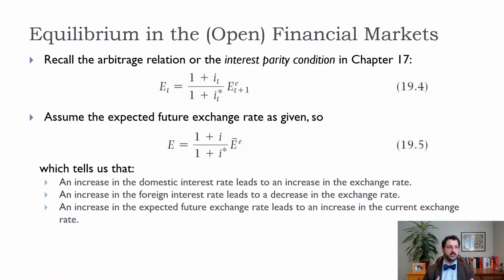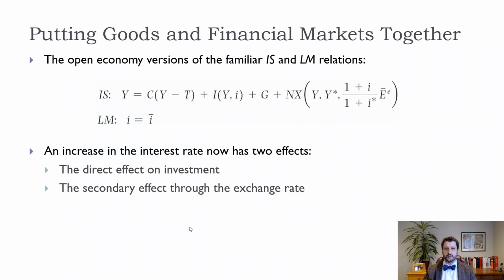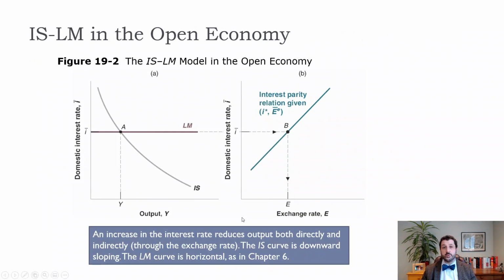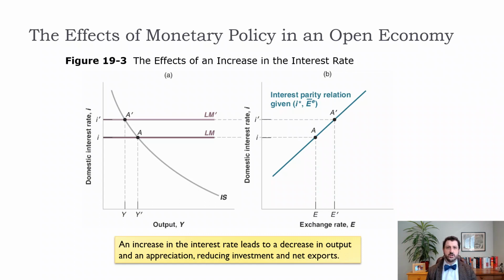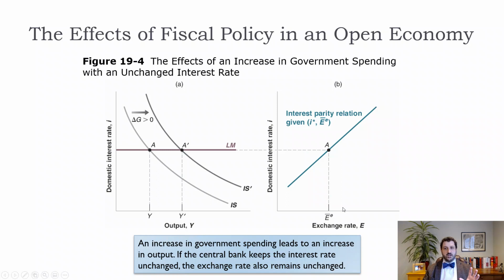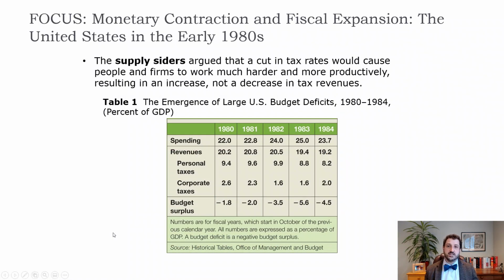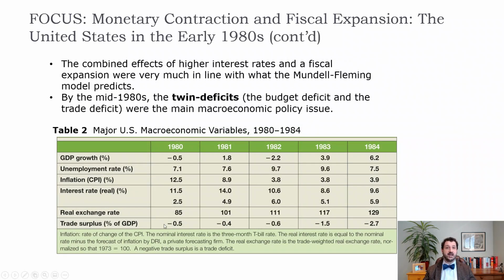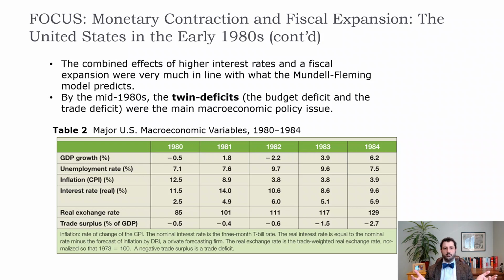Macro-Ch19-Using the Mundell Fleming Model